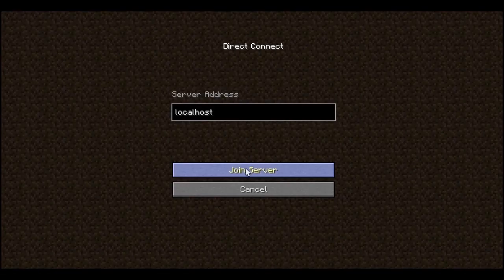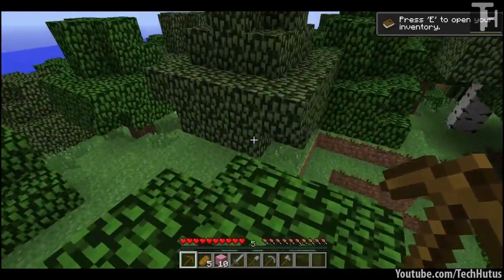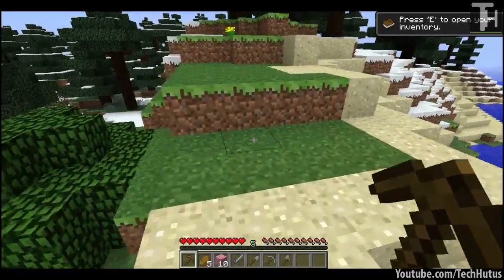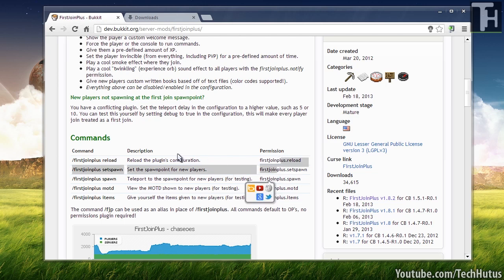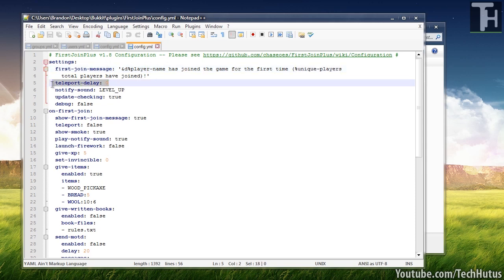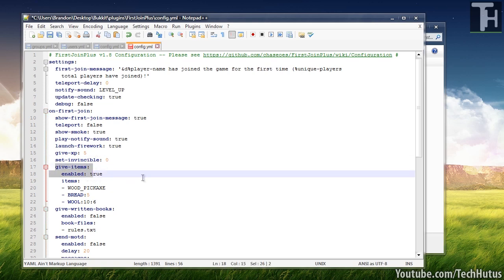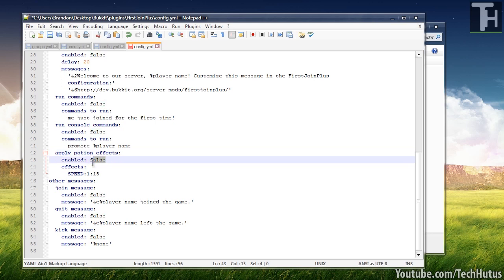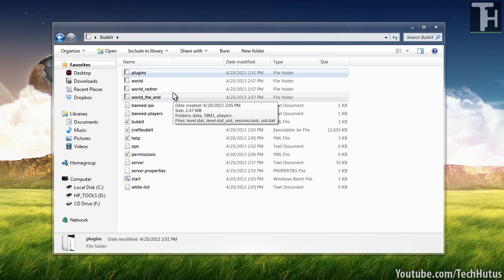Bukkit: FirstJoinPlus - Kits, Spawn, and Commands for newbs!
FirstJoinPlus allows you to control every aspect of when players join for the first time. Give them a starter kit, a special spawn, XP, have them or the console run commands, and more! Existing players won't get told they joined for the first time.

When a player joins for the first time:
-Announce that a new player has just joined (and/or the total amount of players who have joined).
-Give a starter kit with items defined in the configuration.
-Show the player a custom welcome message.
-Force the player or the console to run commands.
-Give them a pre-defined amount of XP.
-Set the player invincible (from everything, including PVP) for a pre-defined amount of time.
-Play a cool smoke effect where they join.
-Play a cool "twinkling" (experience orb) sound effect to all players with the firstjoinplus.notify permission.
-Give new players custom written books based off of text files (color codes supported!).
-Everything above can be disabled/enabled in the configuration.